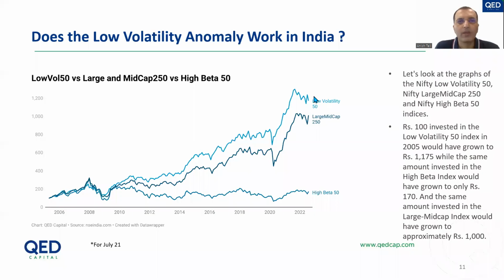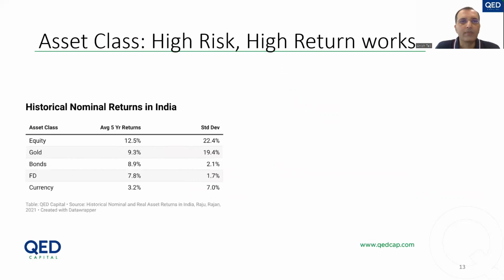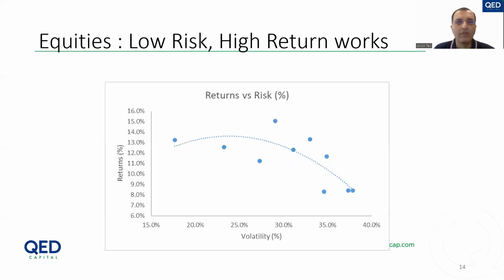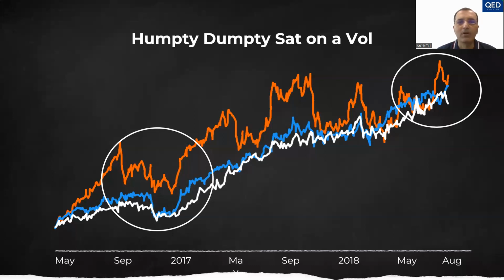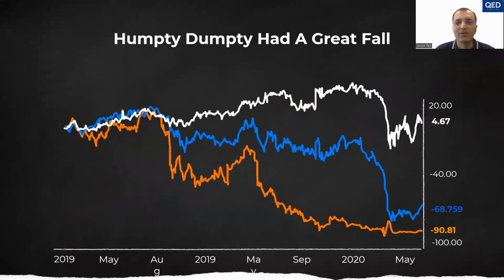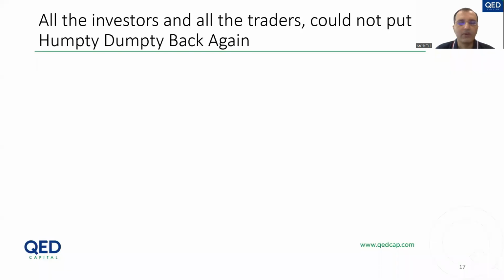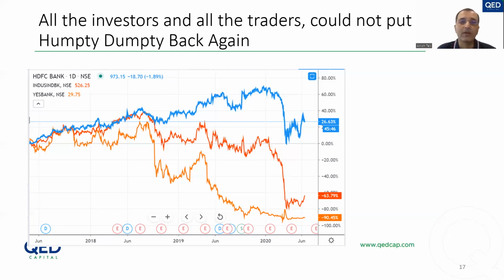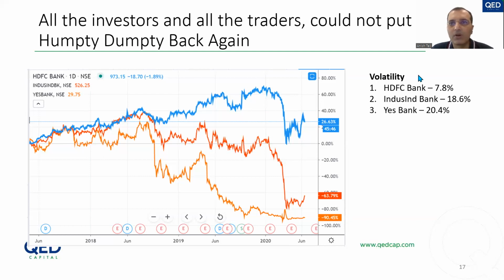Humpty Dumpty sat on a Vol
We Continue our monthly focus on low volatility factor.

Yesterday, the Fed announced raising interest rates by 75 basis points. The announcement was on expected lines though what surprised was the likely increase in the long term forecast. This had an impact on the volatility of the Indian Rupees that had previously held the 80 level mark to the USD. This will breach the current hold levels.

We look at Low Vol Factor - performance of the low volatility index in comparison to high beta stocks and noticed that the low volatility stocks outperform high beta stocks.

Why low volatility anomaly exist? Why is not arbitraged? One effect explained is the lottery effect that has been detailed with examples in the talk. People buy high volatility stocks on the back of some news and expect a higher pay-out; typically end up the other way around – like the lottery effect!!

Our findings have been shared through a small case study of three stocks with different volatilities: “Humpty Dumpty sat on a Vol” - a defensive strategy where you may not pick a winner but you can avoid the likely losers. DIY and check it out.